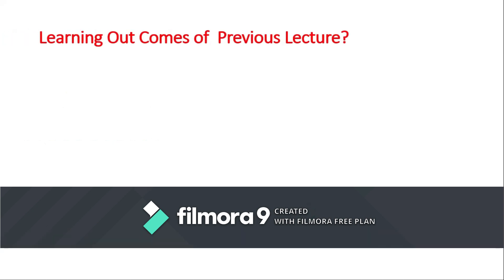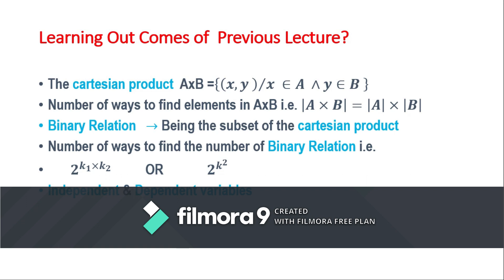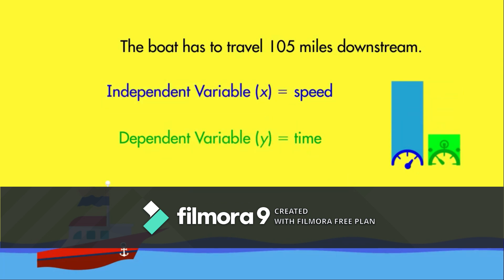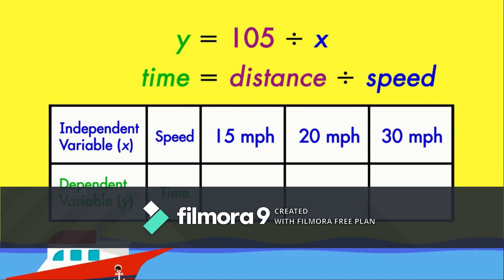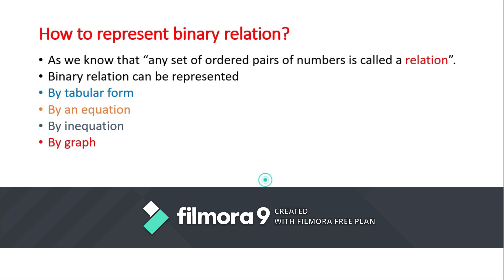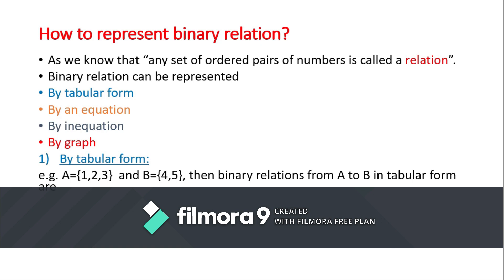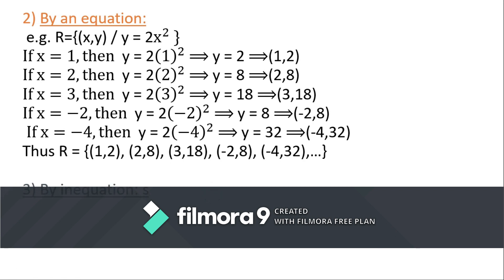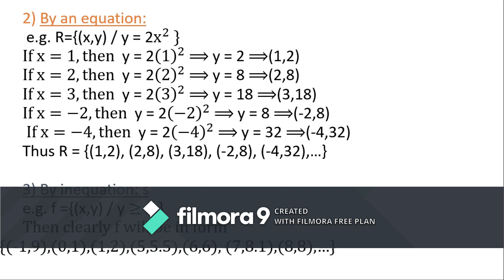Mathematics Grade XII, Lec2, Binary relations & their graph etc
While preparing this video, a small video clip is taken from a very good mathematics channel MyWhyU. thanks to MyWhyU.
This video of Maths 4 U By Attaur Rahman relates to the representation of binary relations in different ways. Hope the viewers will learn about the aim behind the video, and the basic concept and will be able to use it for solving problems using the concept behind the method. Best of luck.  The link is given as